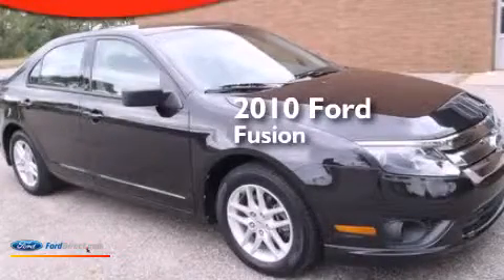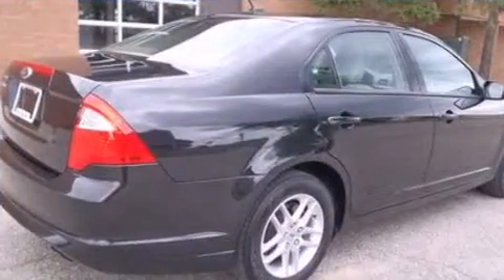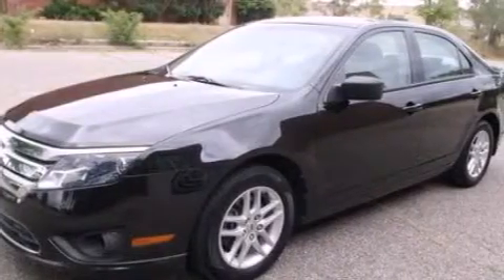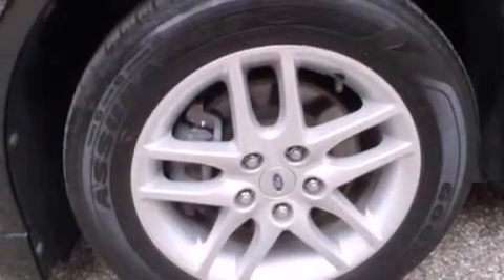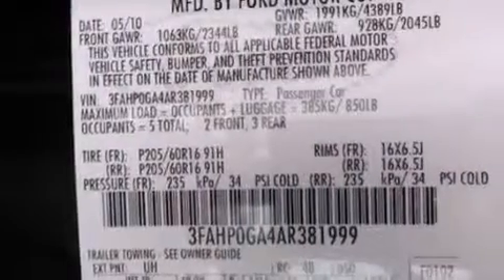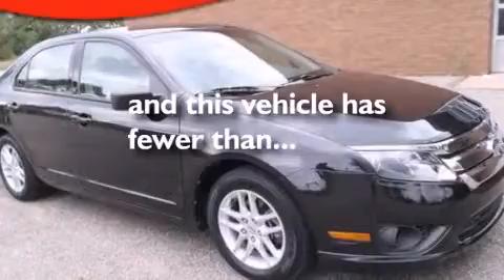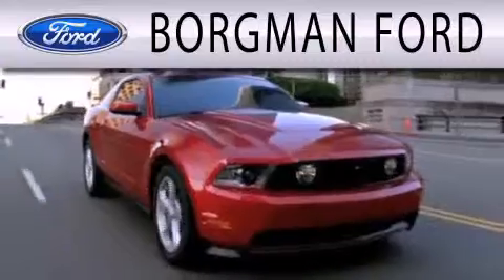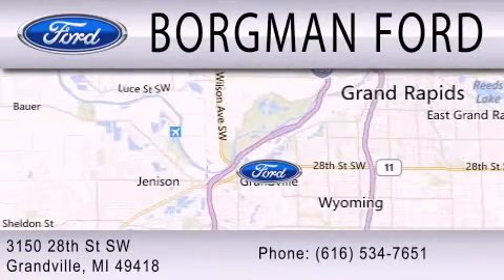2010 FORD FUSION Grandville MI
We have been honored to serve the Grandville MI area , we promise that your experience at our dealership will exceed your expectations ! Year : 2010 Make : FORD Model : FUSION Engine : 2.5L I4 16V MPFI DOHC Exterior : TUXEDO BLACK Miles : 17,805 Interior : MEDIUM LIGHT STONE Stock : 13PU686 Borgman Ford Sales Inc 28th St S W Grandville , MI 49418